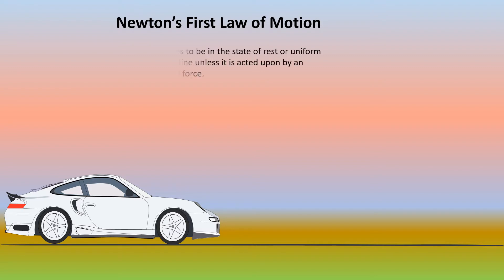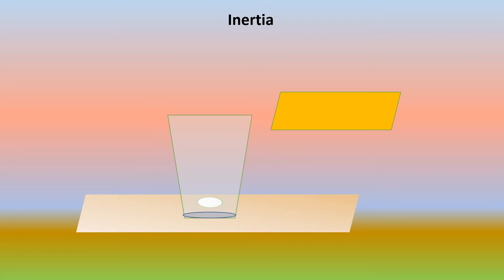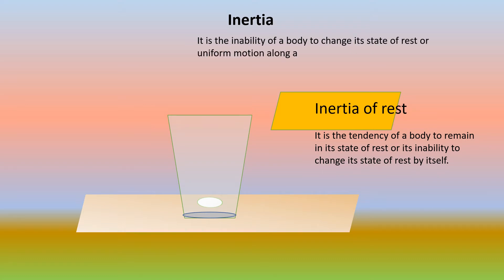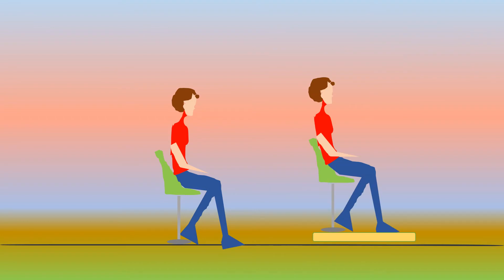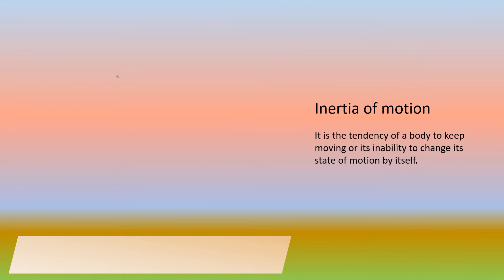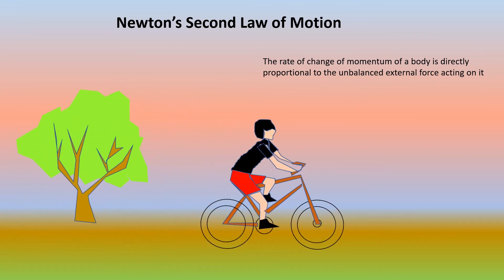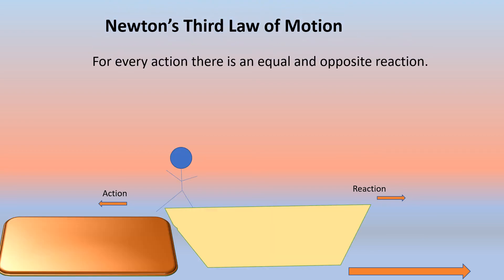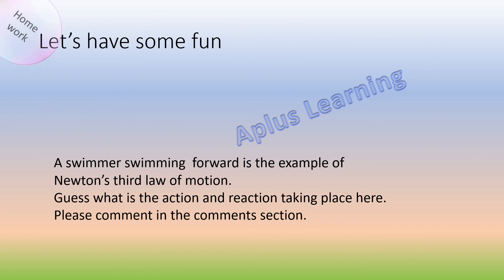Newton's Laws of Motion||Aplus Learning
Explanation of Newton's Laws of Motion with examples.
Topic explained in a simple way through animation.
Examples from daily life situations are included here in this video.